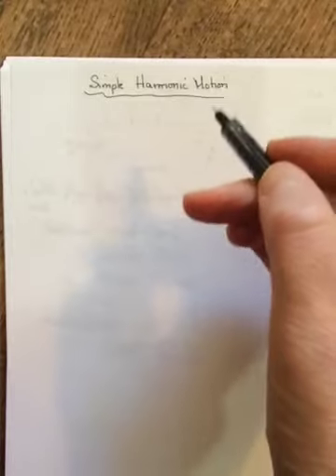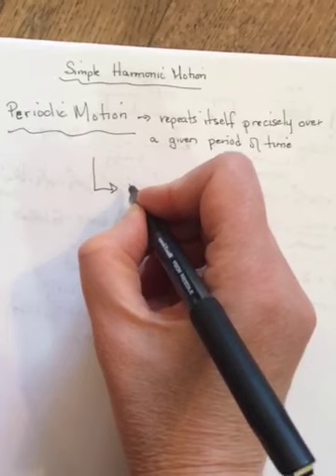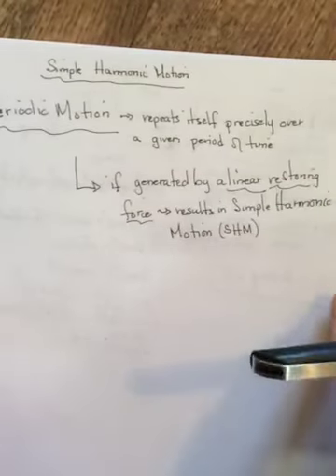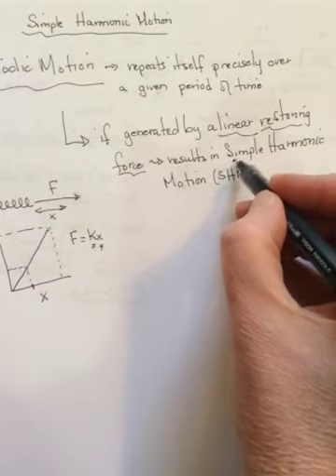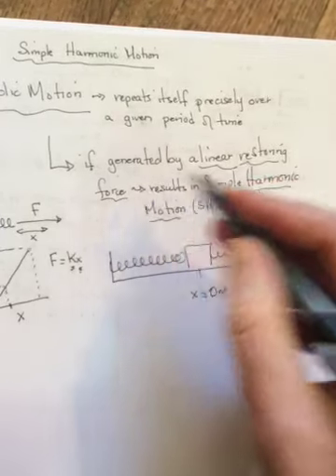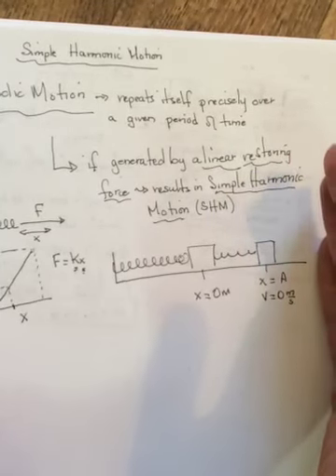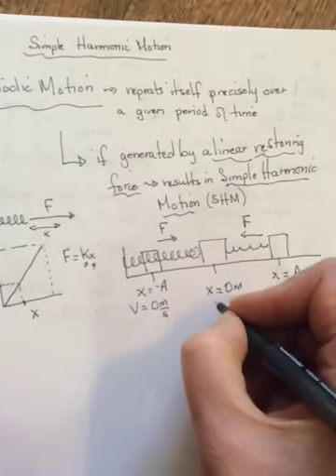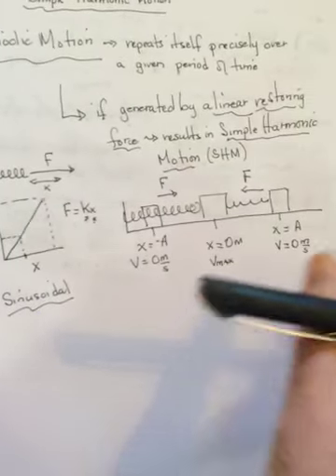Physics 12 Simple Harmonic Motion